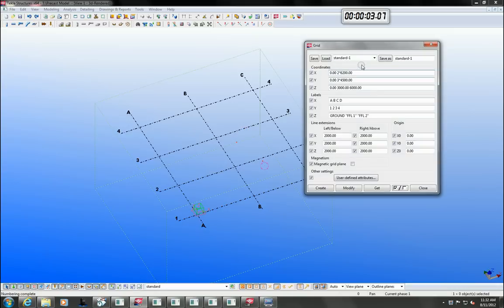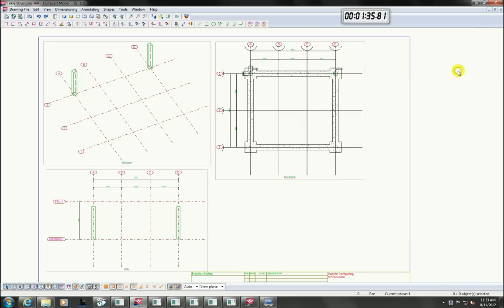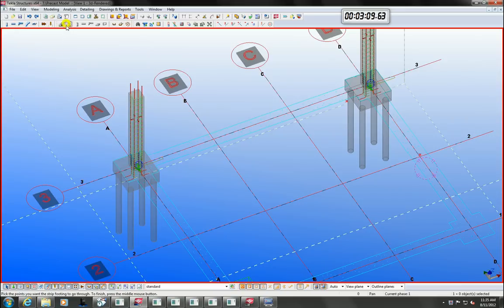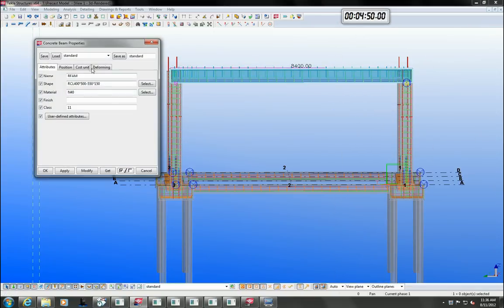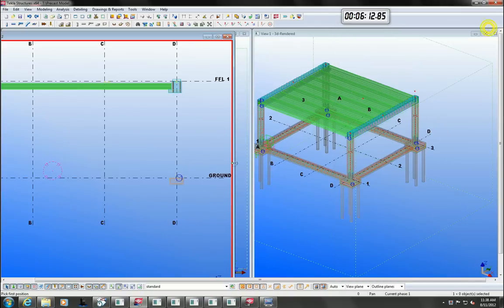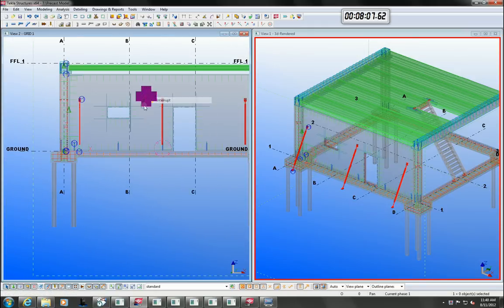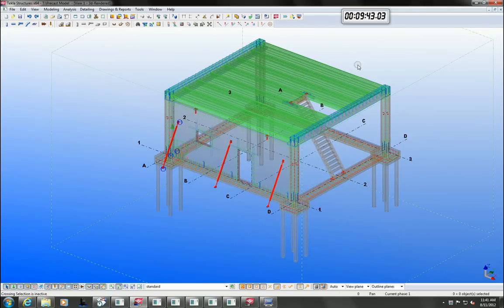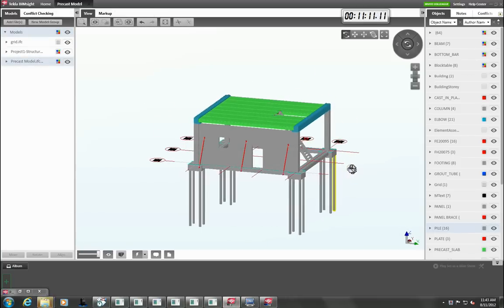Tekla Structures Precast Detailing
See Tekla Structures for Precast Detailing in Action.